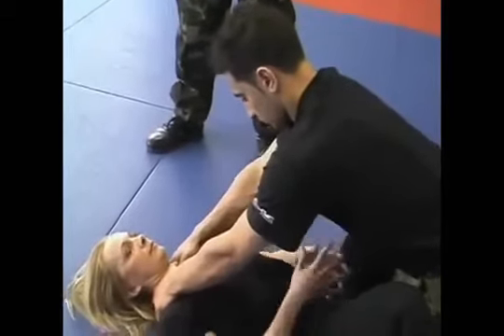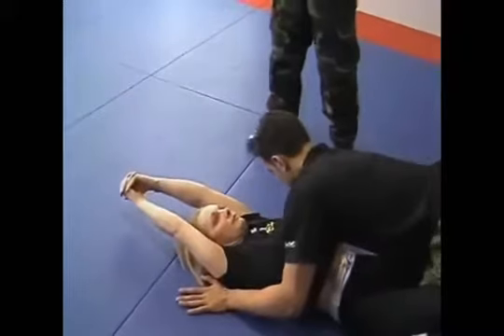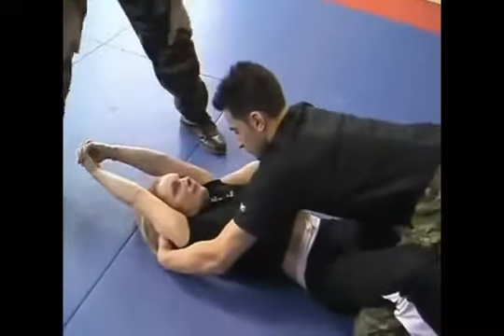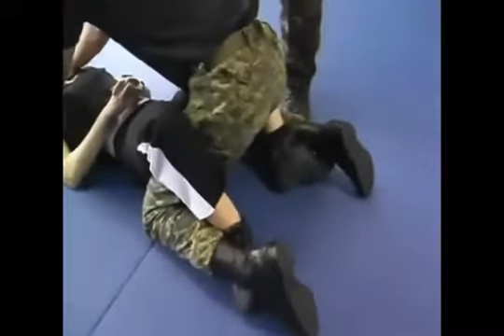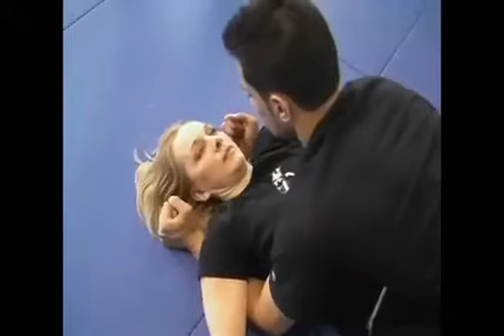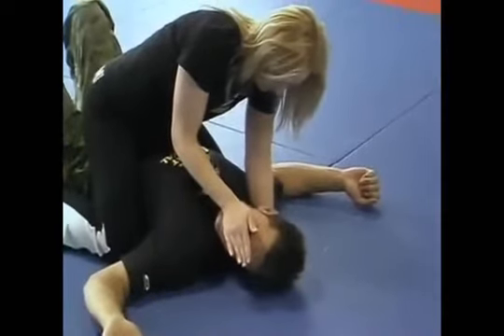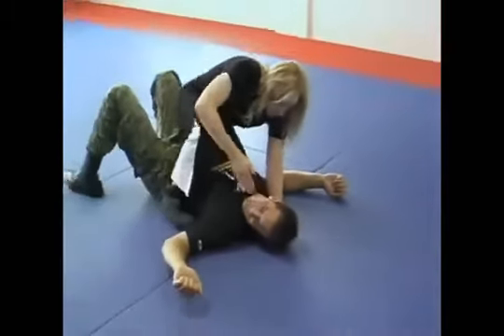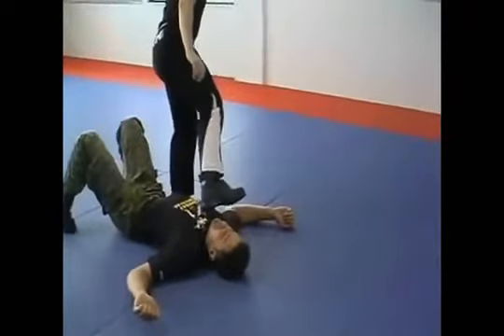Nice MMA, Self-defense, selbstverteidigung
Mixed Martial Arts, MMA, Selbstverteidigung, Schlägerangriffe, Anfänger, Beginner, Escrima, Karate, Taekwondo, Ju Jutsu,
Jiu Jitsu, Judo, Aikido, Kickboxen, Muay Thai, Thai, Boxen, Arnis, Kali, Jeet kun do, Wing Chun, VC, WC,Fighter, Kämpfer,
Kampfsport, Kampfkunst, Stick, Stock, Palm Stick, langstock, Longpol, BJJ,  Brasilianische Jiu-Jitsu, Vale Tudo,
Streetfighter, Grappling, Cage Fight, boxing, K1 Fight, K1, Bodenkampf, boden fight, Bodentechnik,
MMA - Online Instructions, Verteidigung, mma training, ippon seoi nage, oberarmzug, Außensichel, guard, hebel